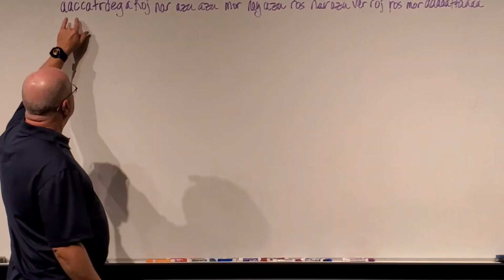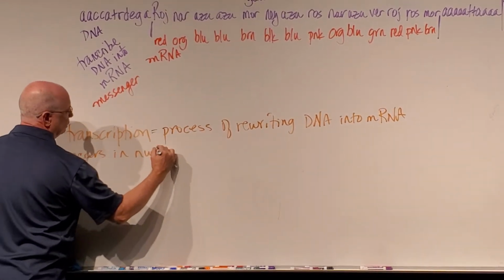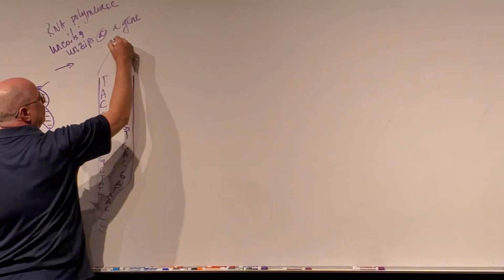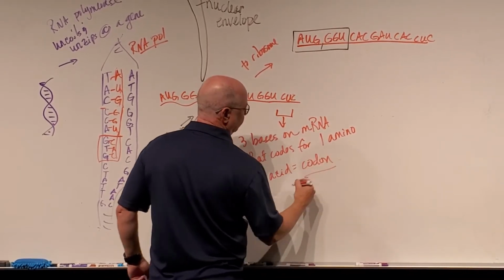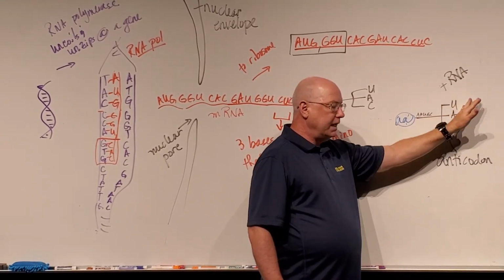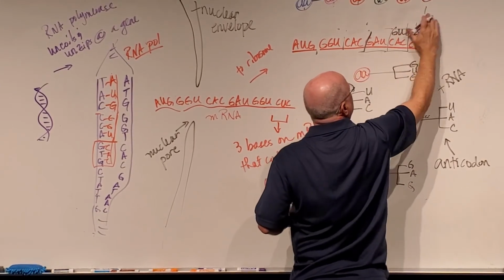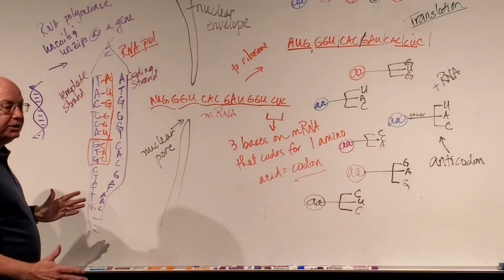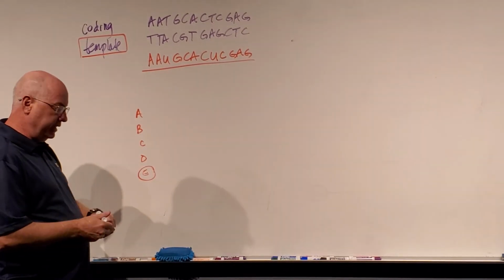Professor Long 2401 Protein Synthesis (basics)